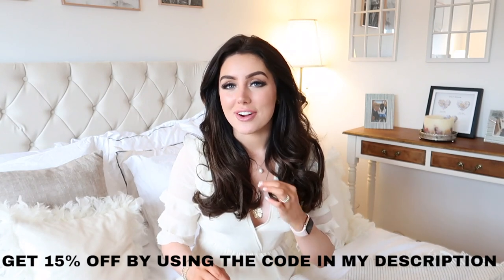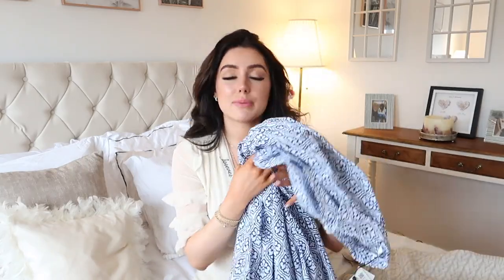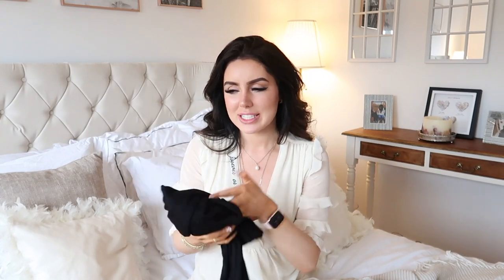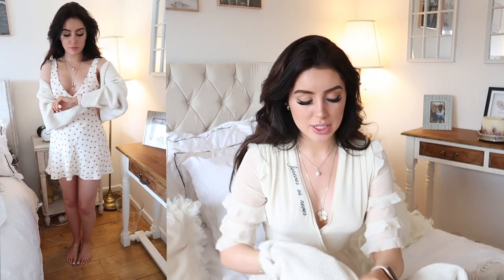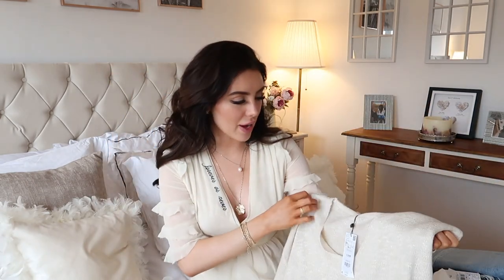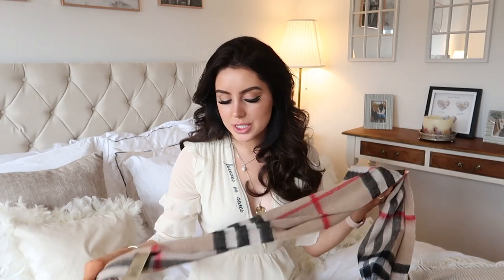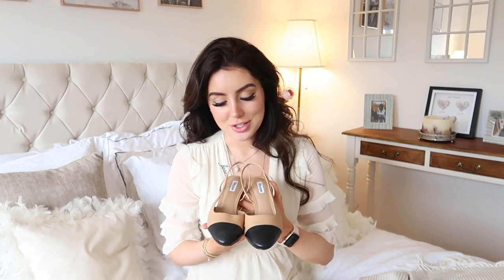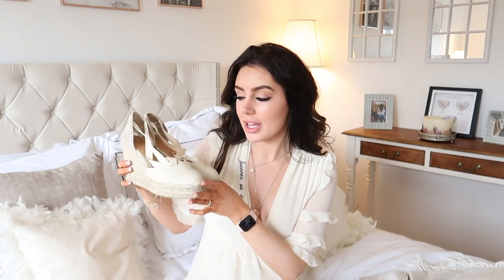NEW IN Zara & Mango Haul | Spring/Summer 2021 | Victoria Underwood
Ana Luisa is the perfect treat or gift and they are currently running an
exclusive Mother's Day sale!

Items Shown -

Zara:
Green Dress - 3189/728
Blue Dress - 4786/082
Floral Skirt - 4387/048

Victoria x